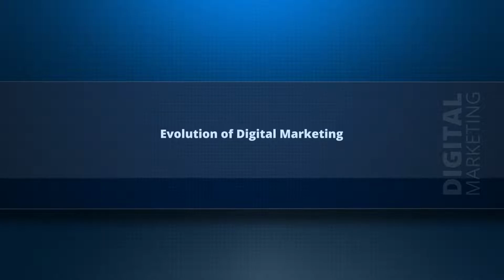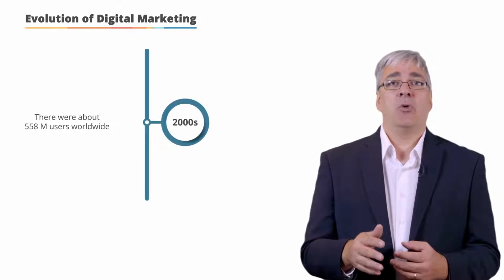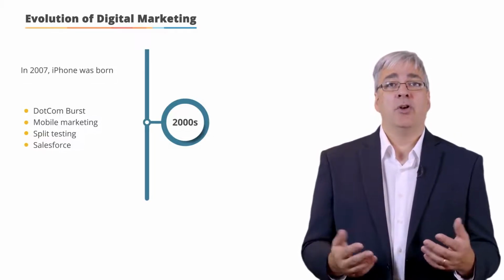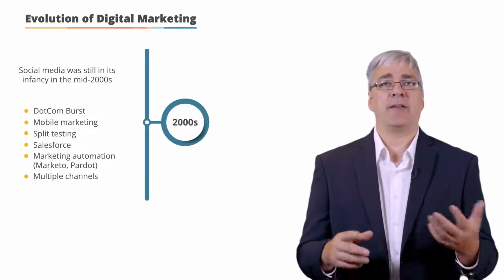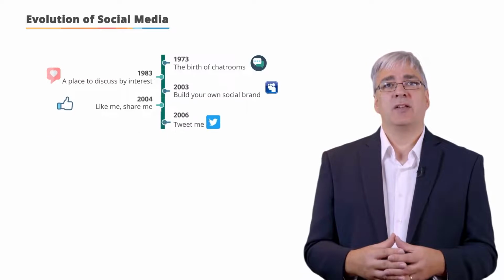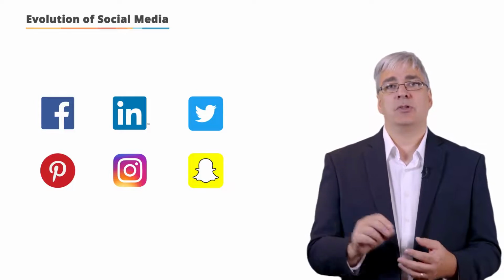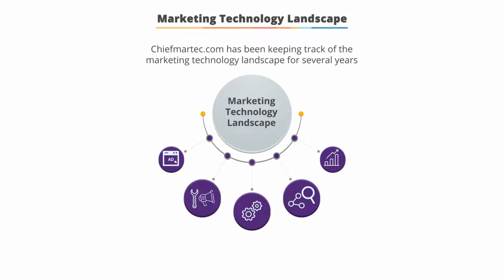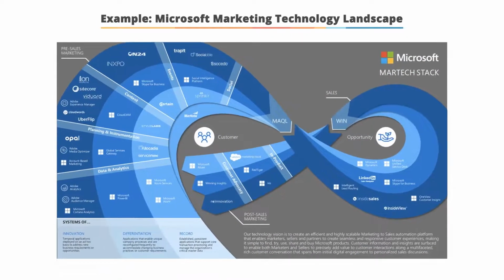2.1 History of Digital Marketing